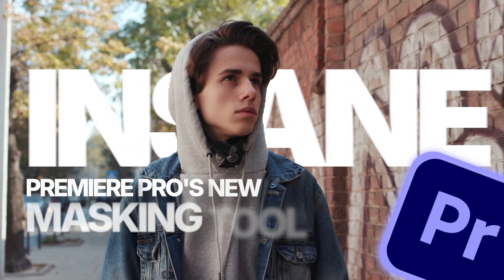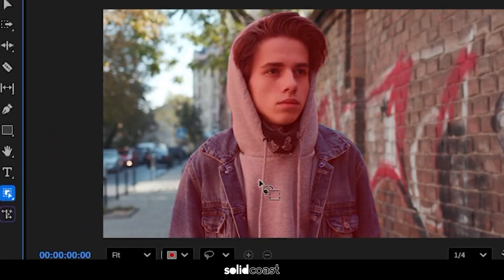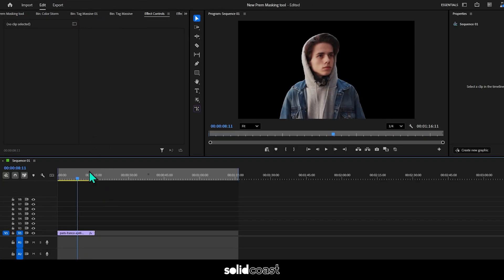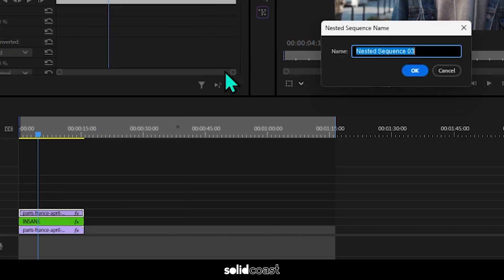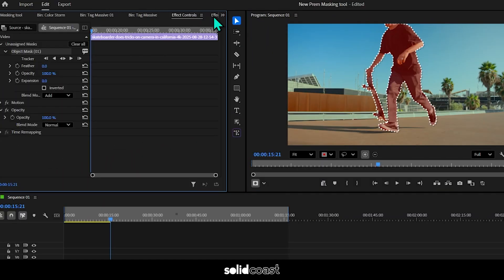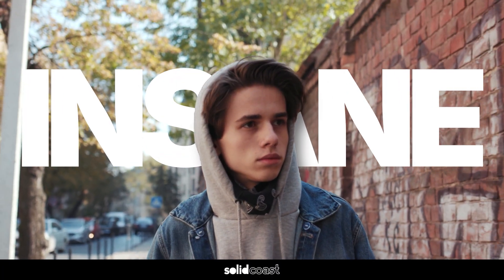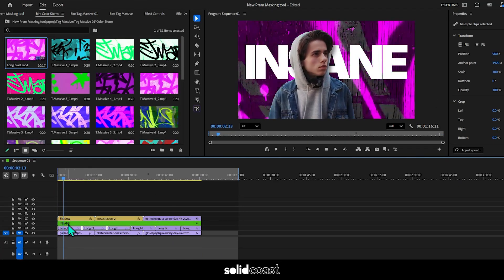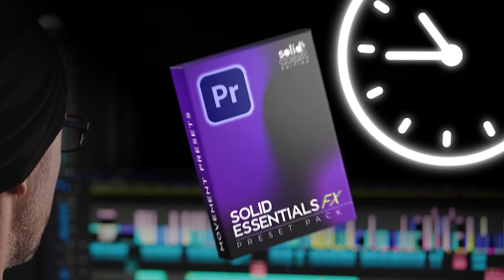FINALLY!! - ROTOSCOPING now In PREMIERE PRO!! - BEST update yet!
☝️Cut Your Editing Time In Half🫡

This tutorial explains how to use the NEW OBJECT MASKING TOOL (Like Rotoscope) in Premiere Pro's latest update.  The new tool really is a game changer and will enable you to insert TEXT BEHIND an OBJECT or IMAGE much easier than has previously been possible, by automatically masking objects.

00:07 - How to find it
00:19 - What it does
00:36 - Adding and re-sizing a clip.
00:46 - Using the Object Mask Tool / Creating a mask
01:34 - Copying the mask
01:52 - How to add and place text behind an object
02:35 - Adding shadow to a masked object
03:13 - Testing the Object Mask Tool on a clip with more movement (Skater / Kickflip)
04:09 - Testing the Object Mask Tool on hair
04:46 - Getting creative with the Object Mask Tool, using blend modes
05:09 - Using Assets / Backgrounds / Overlays with the Object Mask Tool
06:21 - Solid Essentials Effects Pack